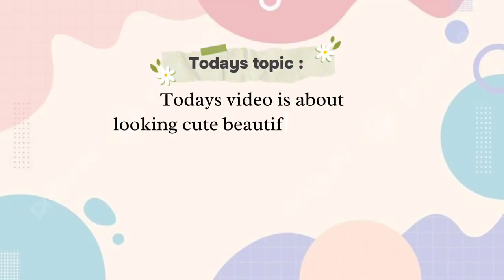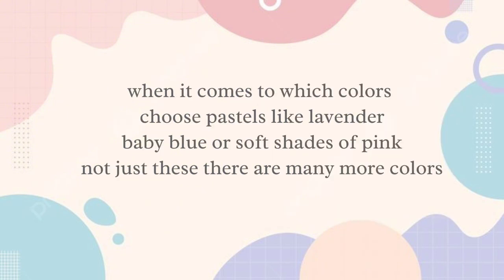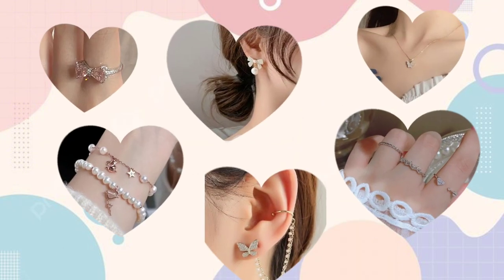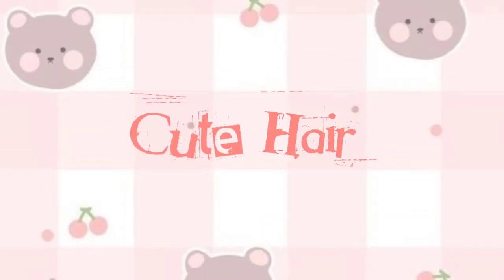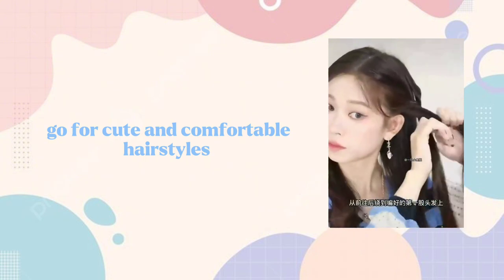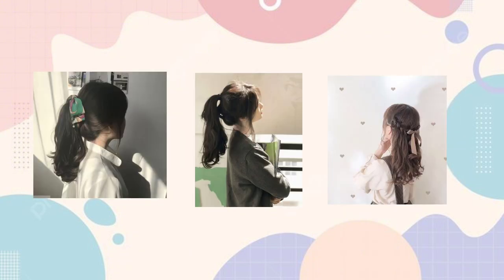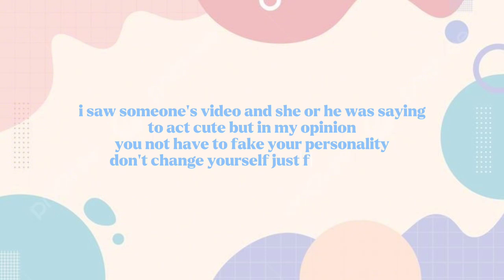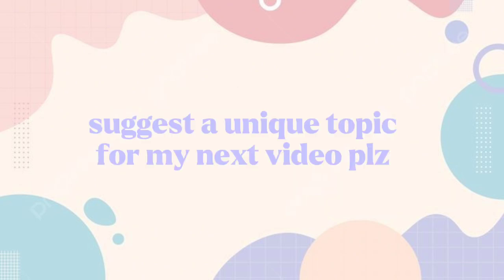How to Look naturally cute ◉ Ways to look naturally beautiful 🌼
I do not own pictures used in this video.

thankyou.
korean makeup

makeup korean
how to look pretty without makeup

naturally beautiful
night time haircare and skincare routine